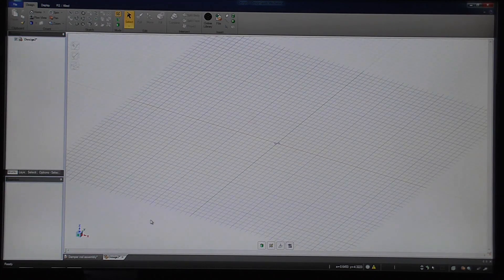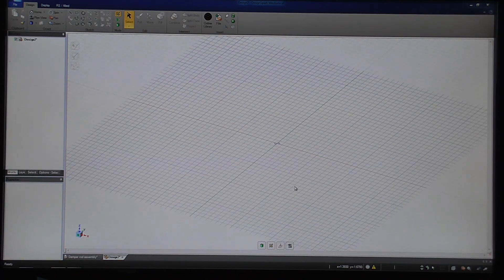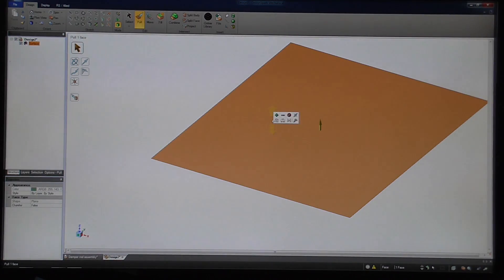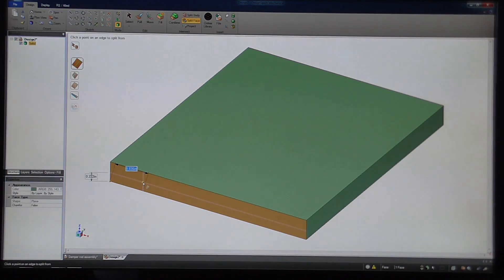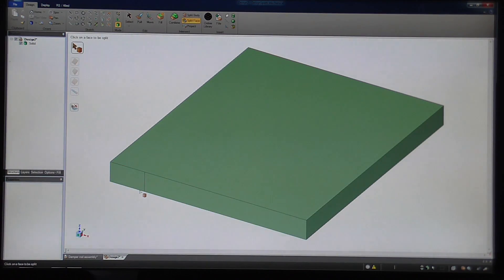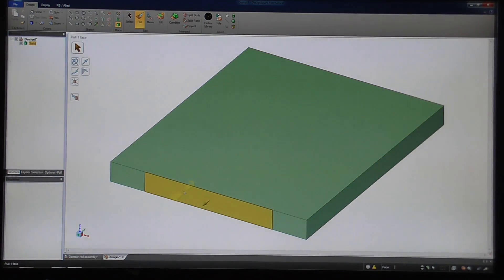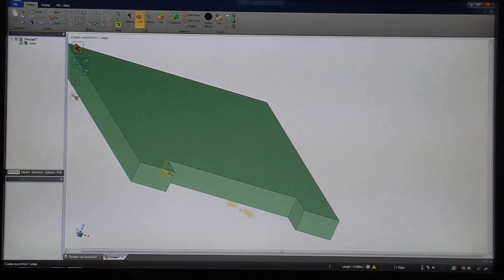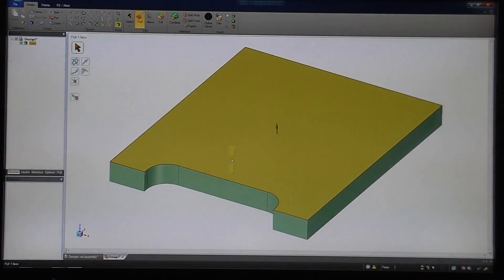3D Cad Software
Trying out the free Designspark Mechanical 3D cad software. as an example.